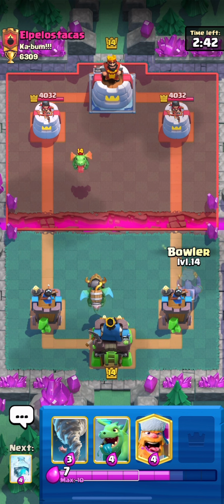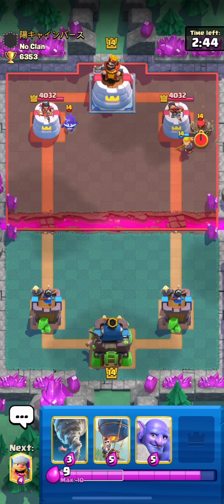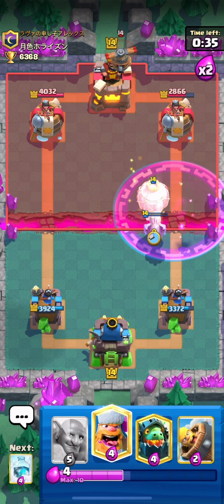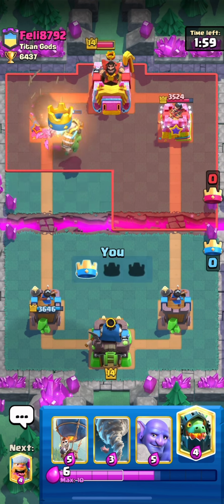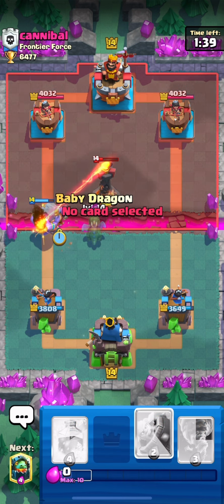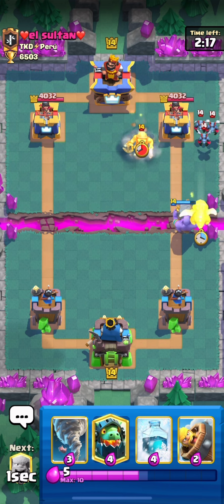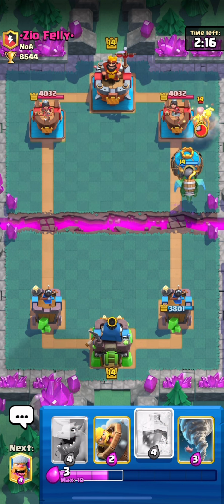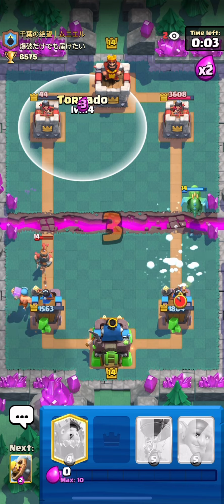ESCAPING MID LADDER in Clash Royale - Best LOON FREEZE DECK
Escaping mid ladder using my favorite deck! loon freeze :D

so any feedback on what I can do better? ;)